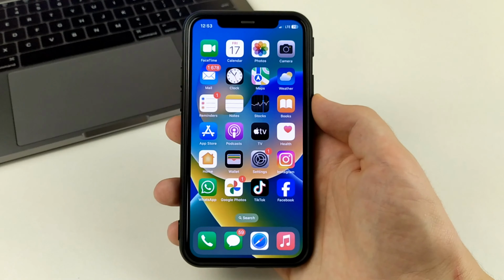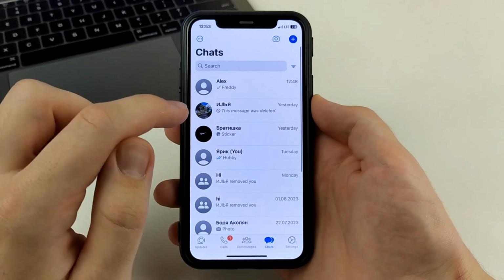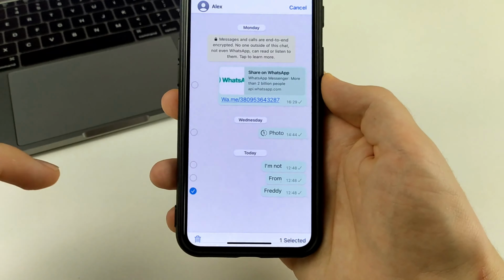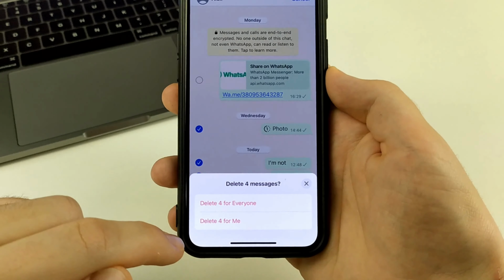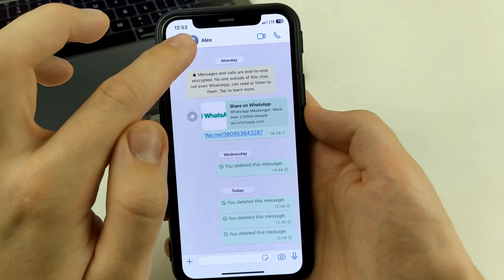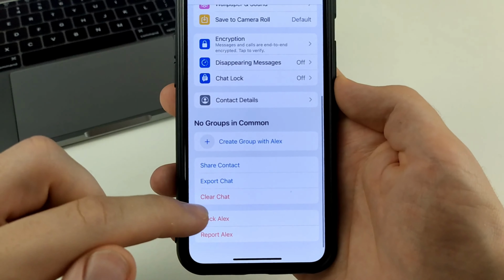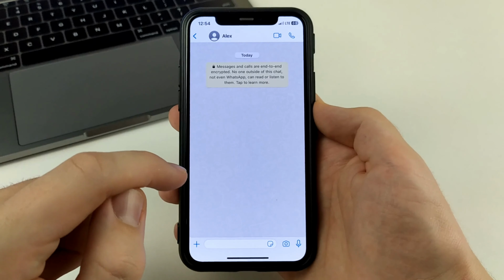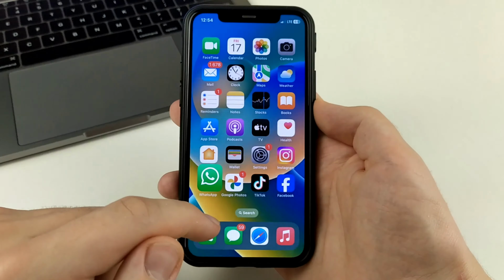How To Delete WhatsApp Messages Permanently - Full Guide